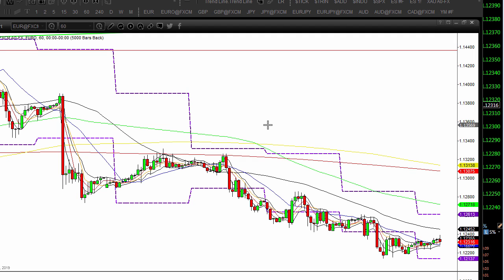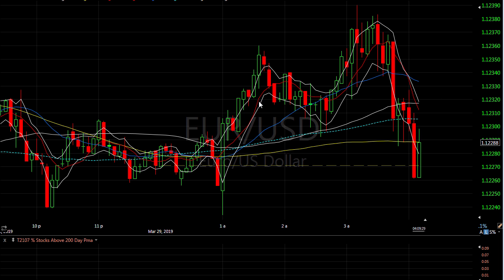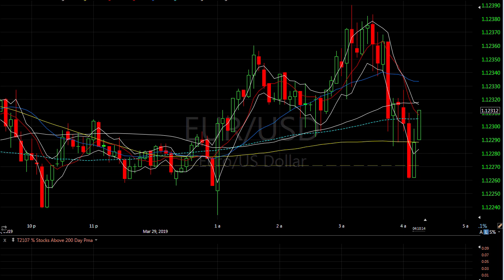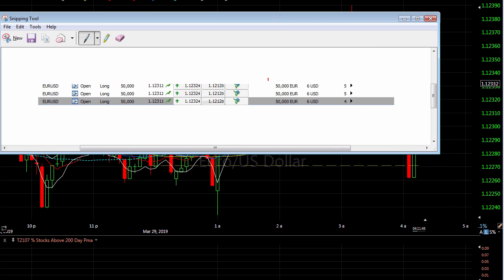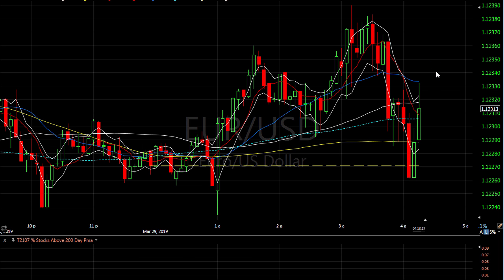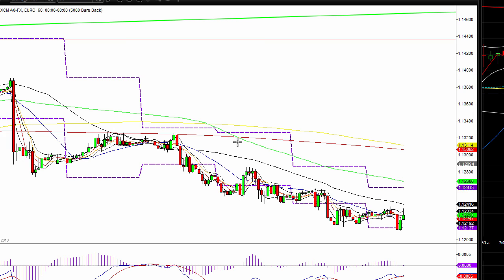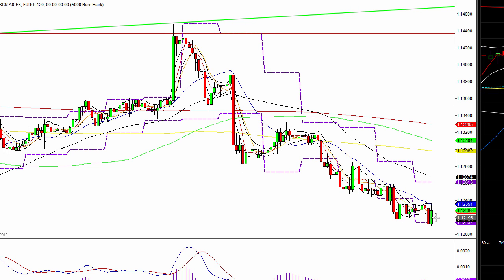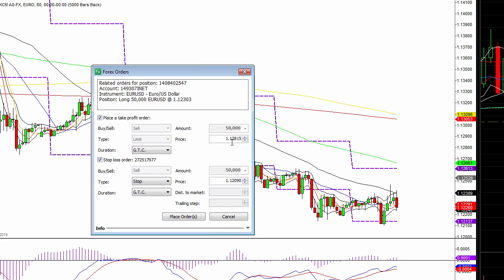Friday's live trading video - which way will it go?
A slow day today. Will have to see which way this position moves into next week...